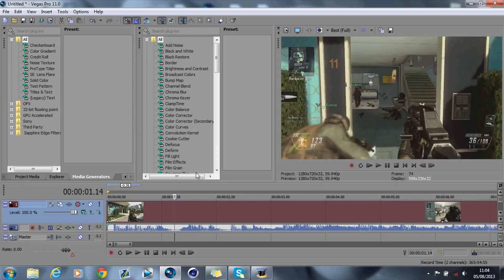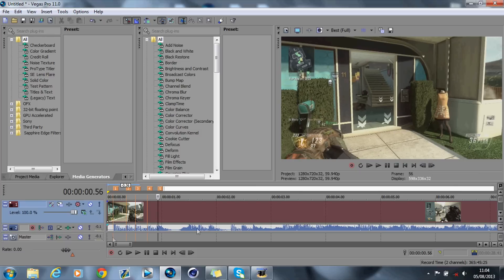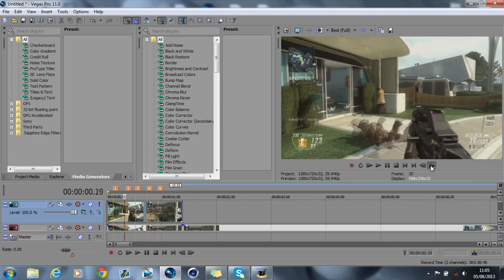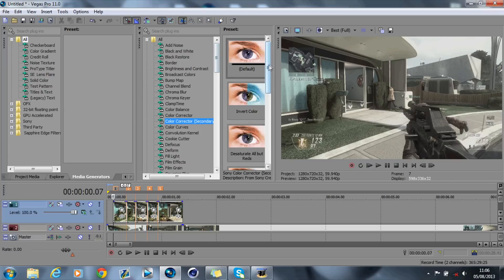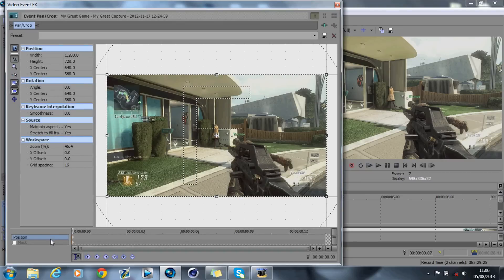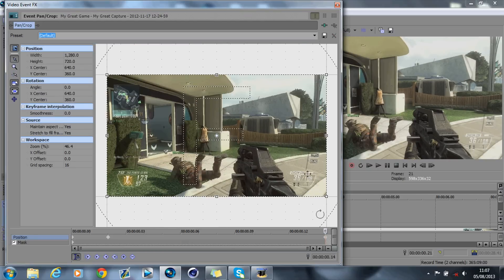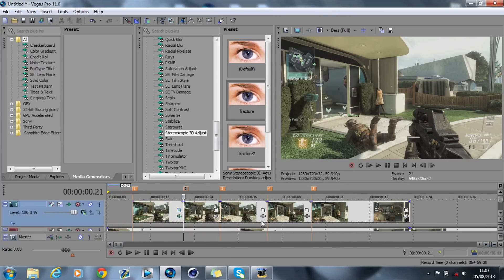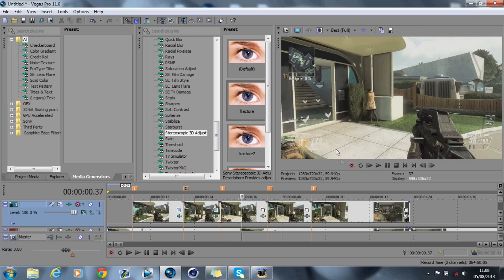Sony Vegas Tutorial- Screen Fracture/RGB Split (Marathon 1)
READ: This is Part 14 of my sony vegas montage effects editing series. its a tutorial on how to do the screen fracture effect.